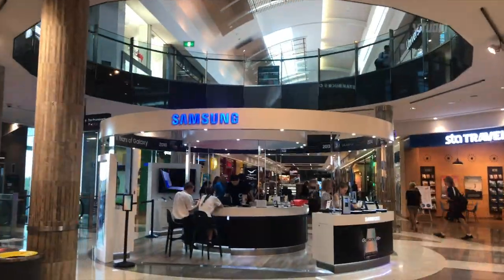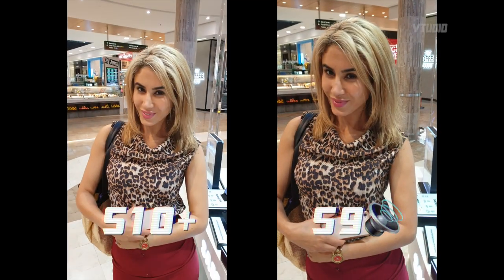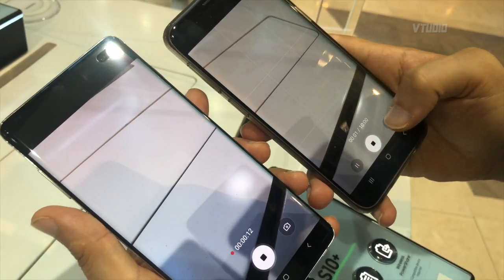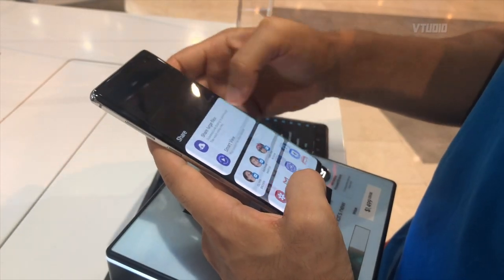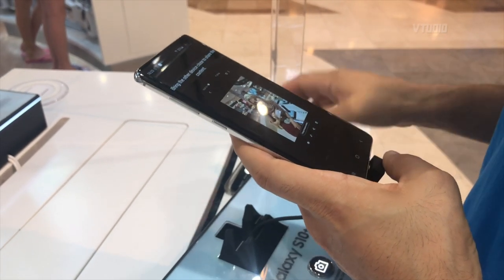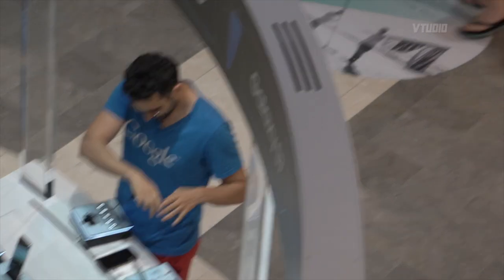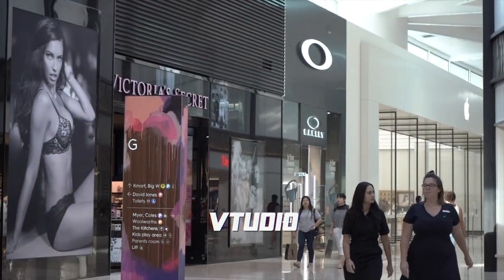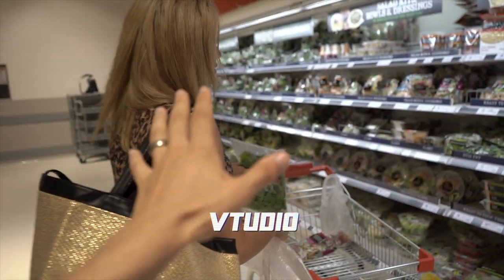Samsung Galaxy S10+ Real World Camera Review 😲... Goodbye iPhone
All hail the new King of Bixby 👑, with unlimited 4k 60fps recording, amazing live bokeh photos and actually a pretty glorious camera. In this hands on review we compare it against its older sibling the Galaxy S9 to show you how much more bokeh you can get out of the S10+.